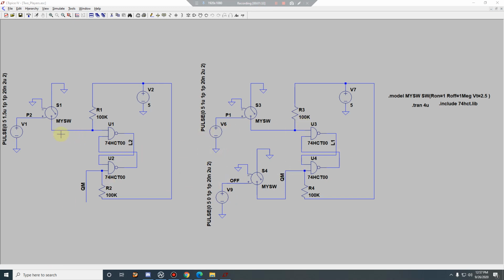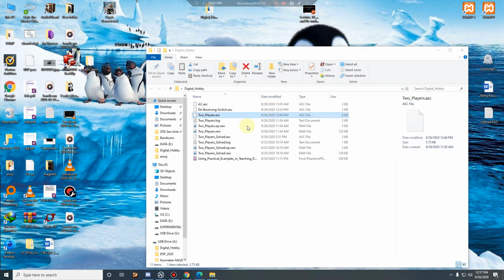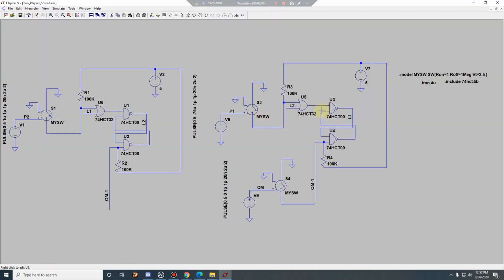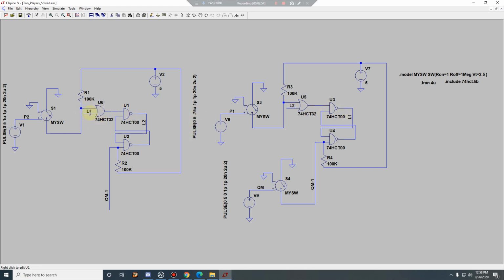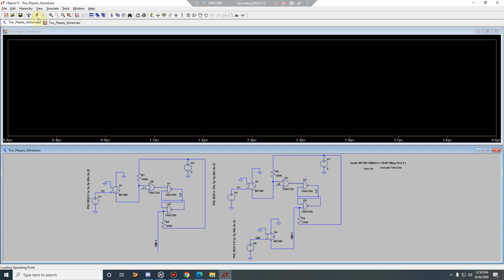Implementation of a Quiz Buzzer Circuit using LT SPICE